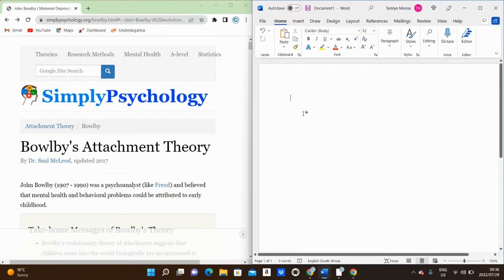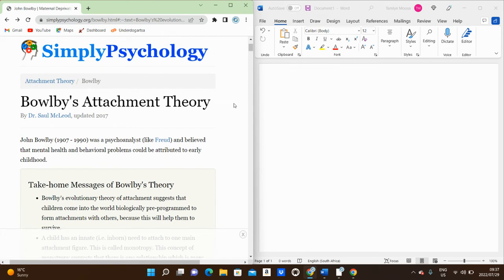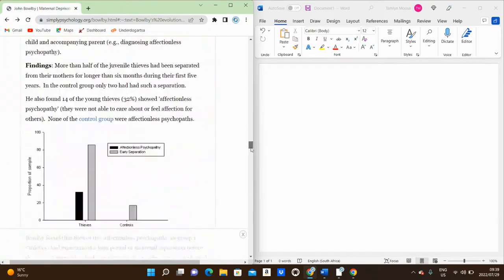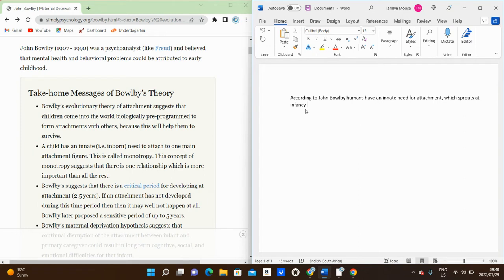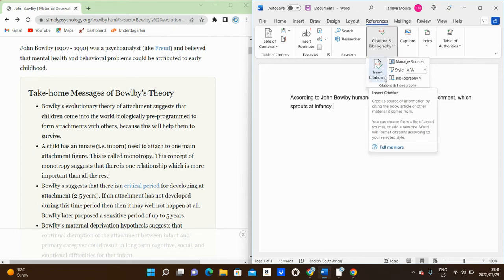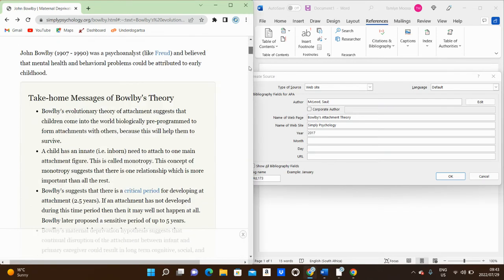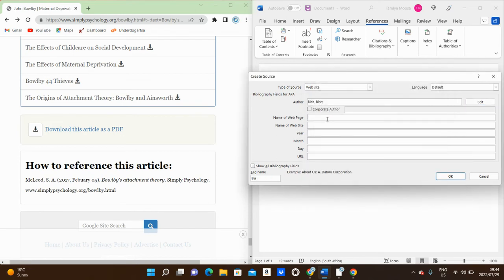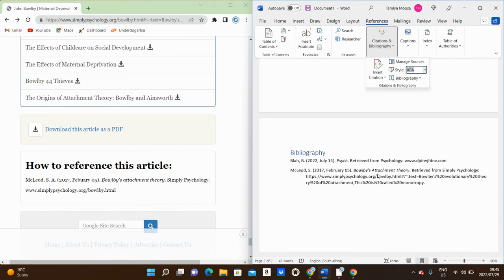How to do APA referencing I Edu-build Online